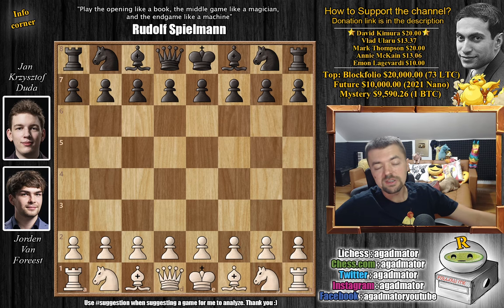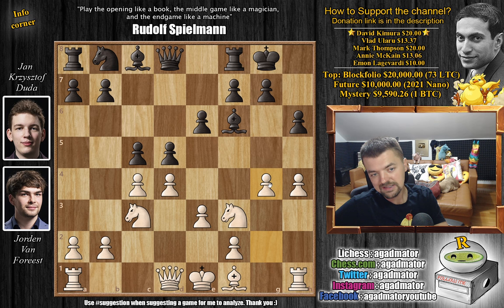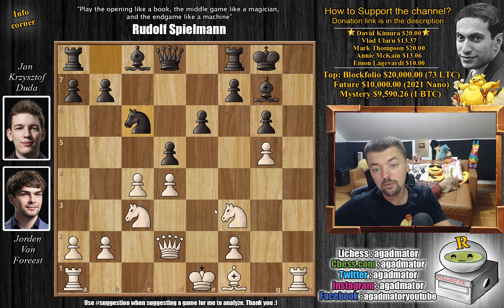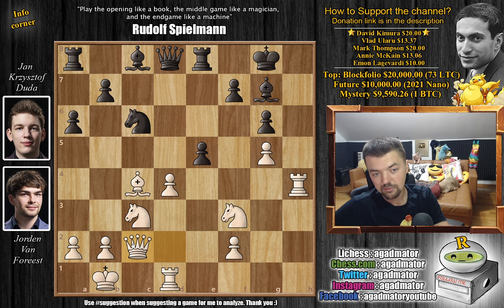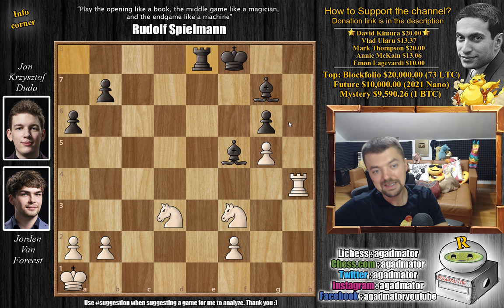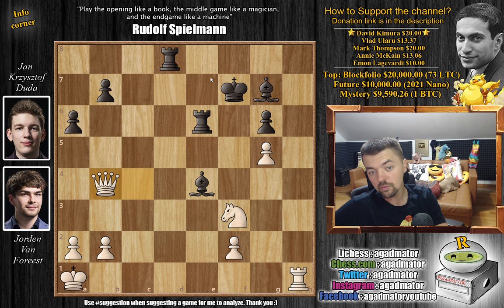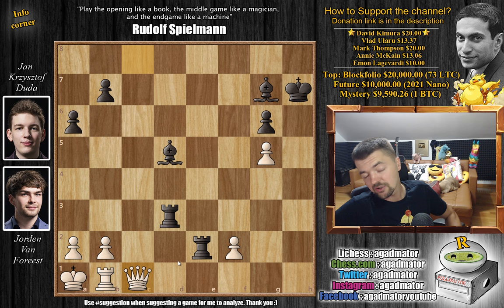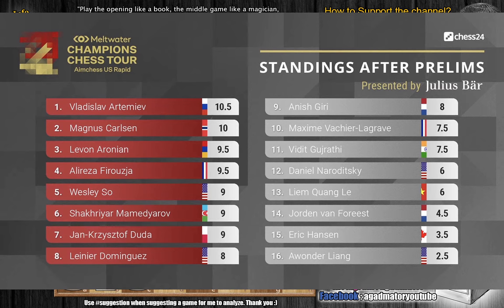21st Century Polish Immortal!! || Van Foreest vs Duda || Aimchess (2021)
Consider supporting the manga, 100% of contributions go towards developing.

Van Foreest, Jorden (2698) - Duda, Jan-Krzysztof (2738)
Aimchess US Rapid | Prelims (chess24.com) [13] 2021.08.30
Queen's Gambit Declined (D30)

1.d4 Nf6 2.c4 e6 3.Nf3 d5 4.Bg5 Be7 5.e3 h6 6.Bxf6 Bxf6 7.Nc3 O-O 8.h4 c5 9.g4 cxd4 10.exd4 g6 11.g5 hxg5 12.hxg5 Bg7 13.Qd2 Nc6 14.O-O-O Re8 15.Rh4 a6 16.Kb1 dxc4 17.Bxc4 e5 18.Qc2 Bf5 19.Ne4 exd4 20.Ka1 d3 21.Rxd3 Nb4 22.Bxf7+ Kxf7 23.Qc4+ Re6 24.Rxd8 Rxd8 25.Rh1 Bxe4 26.Qxb4 Rd3 27.Re1 Bxf3 28.Qf4+ Kg8 29.Qc4 Bd5 30.Qc8+ Kh7 31.Rb1 Re2 32.Qc1 Ra3

World Chess Champion Magnus Carlsen is back for the 16-player Aimchess US Rapid, the 9th and last event on the $1.6 million Meltwater Champions Chess Tour before the Final. It runs from August 28 to September 5 on chess24. The 3-day preliminary stage sees the players face each other once before the bottom 8 are eliminated while the top 8 advance to a knockout consisting of 2-day matches.

The time control is 15 minutes for all moves, with a 10-second increment per move from move 1. The knockout match-ups consist of 4-game matches on the first two days. If the match score is 1:1, two 5+3 games are then played followed, if needed, by Armageddon, where White has 5 minutes to Black's 4 but a draw counts as a win for Black.

00:00 Hello Everyone
00:36 Game Starts
02:27 Completely New Game
09:00  Pause The Video!
09:30  It Was In This Position
10:20 Contributions
10:30 Standings!

Mailbox where you can send stuff:

Antonio Radić
AGADMATOR d.o.o.
Franje Tuđmana 12
Croatia
48260 Križevci

NANO nano_1h1kgfaq88t1btwadqzx73rbha5hwbb88sxmfns851kwj8hnosdj51w388xx
Monero 4AdvvqmC4xhPyyRSAEDxTTAoXdxAtX2Py6b8Eh4EQzBLGbgo5rY5Khcap1x76JrDJH87yibAE9b6TPwTsvBAiFFCLtM8Be7